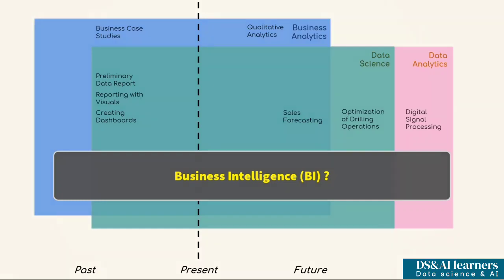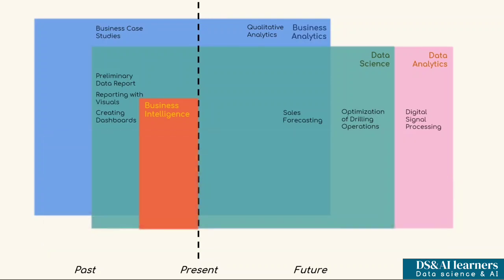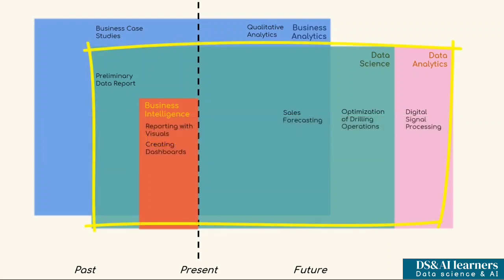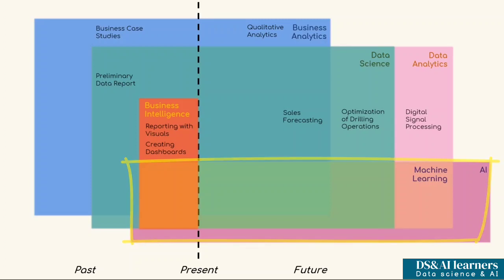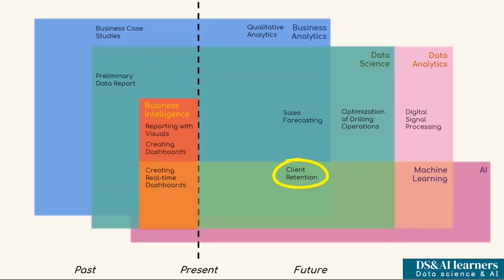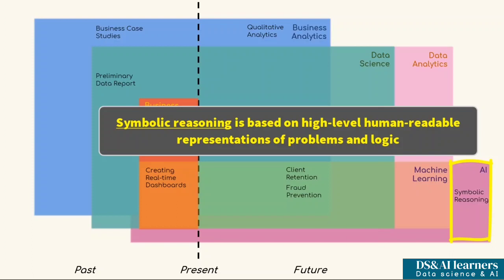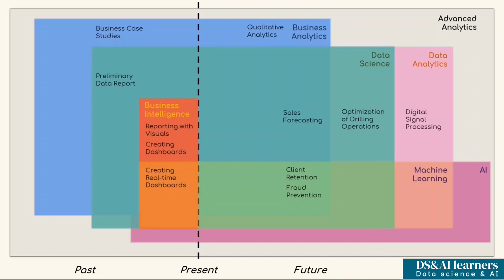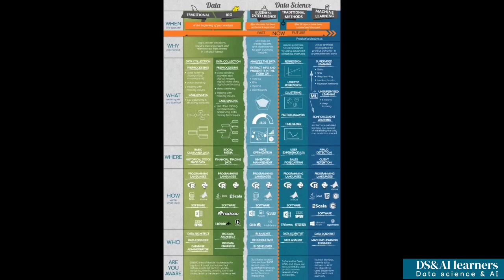Continuing with BI, ML, and AI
OK people we have gone from a rather odd looking design to what now is hopefully a comprehensive and easy to follow model.

We say hopefully because we will be sticking to the same method of visualization as we proceed.

Great.

We know you're eager to see what comes next.

We're going to add business intelligence to the diagram but what is business intelligence and how does it fit into the picture.

Remember the following business intelligence or be-I is the process of analysing and reporting historical business data after reports and dashboards have been prepared.

They can be used to make an informed strategic and tactical business decisions by end users such as the general manager.

Concisely put.

Business intelligence aims to explain past events using business data.

So with this information we can work out where the business intelligence rectangle should go.
First you must analyse past data and extract useful insights using these inferences will allow you to create appropriate models that could predict the future of your business accurately.

Great.

Let's move on then how should we distribute the three terms that remain over here.

Preliminary data report is the first step of any data analysis.

It can also be considered as data science.

So this term can stay where it is.

As with reporting and creating dashboards these are precisely what business intelligence is all about.

So we will neatly place these two into the orange rectangle.

Fantastic.

Now we delve into the controversial yet rapidly expanding field of artificial intelligence AI and its subfield machine learning M-L the ability of machines to predict outcomes without being explicitly programmed to do so is regarded as machine learning.

Data analytics completely.

This could be considered as a bold statement to make as it is debatable whether this is correct.

Some argue that data analytics and M L are two unrelated scientific fields for the sake of argument.

We will let the machine learning and data analytics rectangles overlap and in a moment we will exemplify some areas that could be considered parts of both disciplines.

Moreover M-L should expand slightly to the left of the vertical line.

You remember we mentioned artificial intelligence right.

By definition it is about simulating human knowledge and decision making with computers.

AI is beyond our expertise.

We have mentioned it just to avoid the confusion of where it stands relative to the other fields of interest.

All right let's provide a few examples.

This is a great way to improve the performance of your business.

As soon as there is a chance to do so in general there is a lot of potential for development in this field.

It helps develop models that predict what a client's next purchase would be.

Okay I.M. can be applied to fraud prevention as another example we can feed a machine learning algorithm with prior fraudulent activity data.

It will find patterns which the human brain is incapable of seeing.

Having a model which can detect such transactions or operations in real time it has helped the financial system prevent a huge amount of fraudulent activity.

These examples are probably not the first that would spring to mind when talking A-I and M-L usually speech and image recognition are among the most popular examples as they are already being implemented
in products like Siri Cortana Google's assistant and more impressively self-driving cars.

Let's take speech and image recognition out of the picture.

Finally an example that is considered artificial intelligence but not machine learning is symbolic reasoning.

It is based on the high level human readable representations of problems in logic.

It was once a trend in the past when people were trying to create human like intelligence today though machine learning is the only form of general artificial intelligence that is being applied and symbolic
AI is rarely encountered let alone practiced.

All right.

So along with speech and image recognition we can remove symbolic AI from the equation.

This is a subjective way of looking at it.

Often intimidating sounding terms are used to discourage learning and create prestige.

Perfect.

It is all matter of interpretation and this graph is our vision of data science.

The locations of some of the components in the diagram are somewhat controversial.

Finally lets refer to our infographics.

You won't need all fields from the diagram because we will be concentrating on data science and its application in business.

Therefore this is the rectangle that we will be working on next
the infographics I am talking about.
Looks like this.

It may look a little complicated at first but if you follow us through the next videos we will explain it step by step.